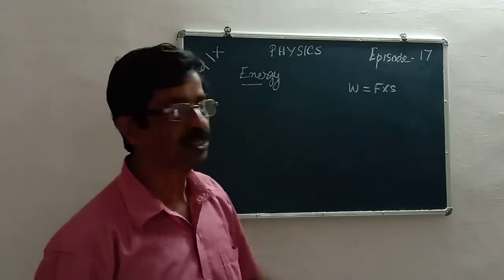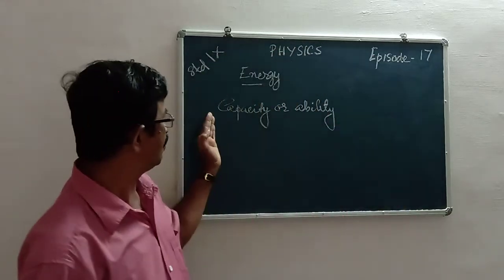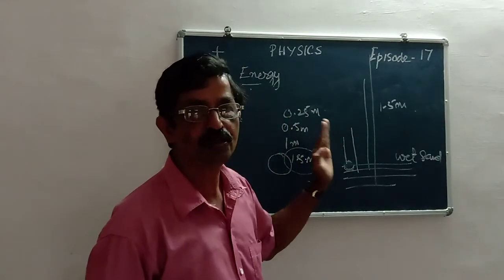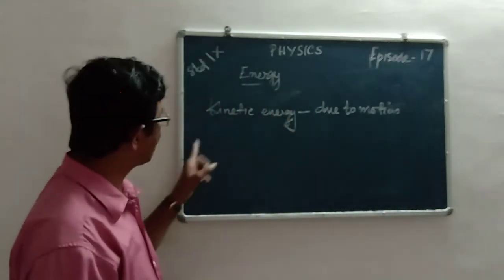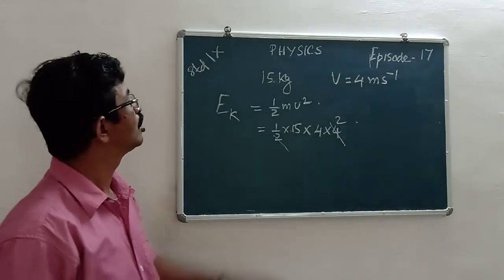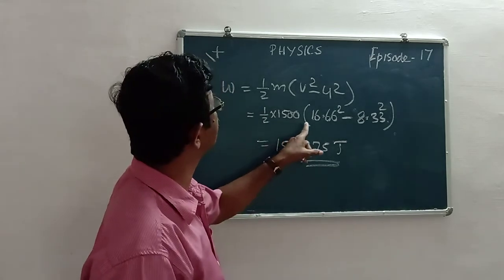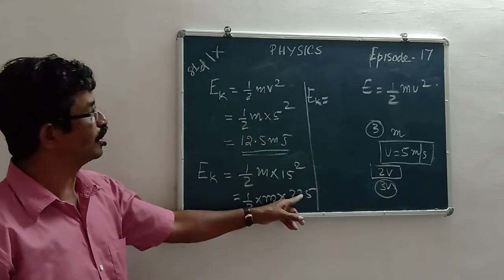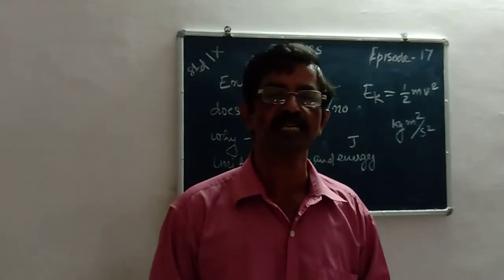HMCS CLASS IX PHYSICS EPISODE 17